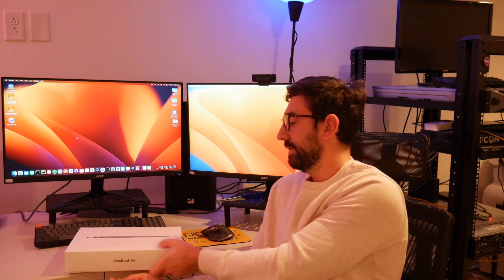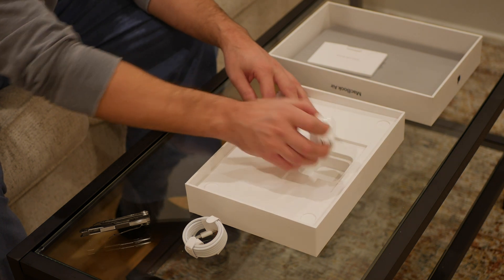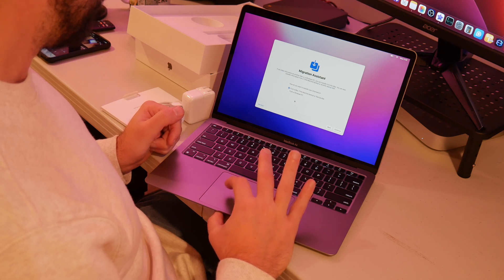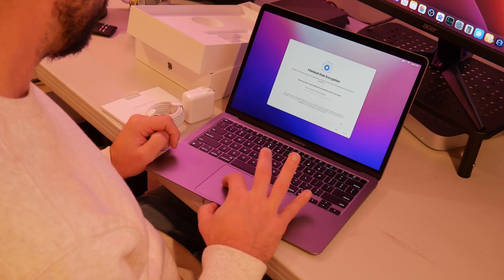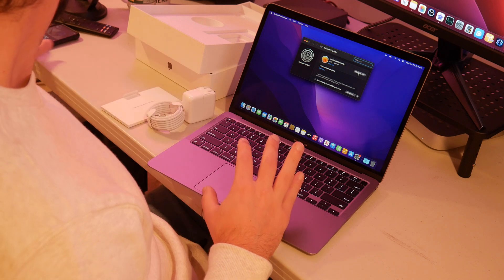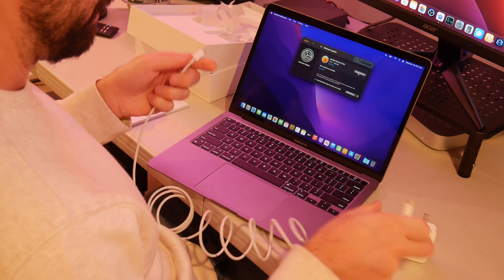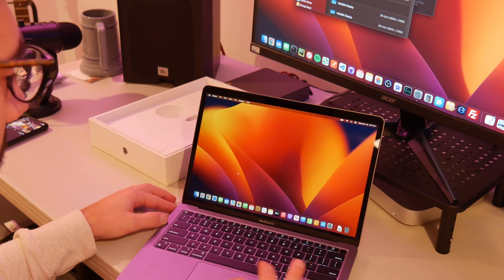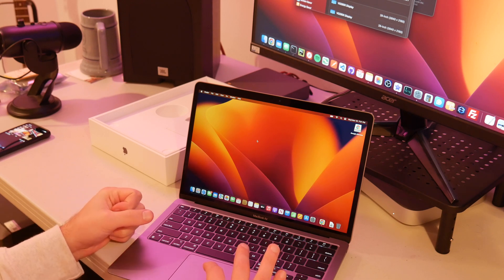Apple MacBook Air M1 Unboxing and Setup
Picked up a 2020 Apple MacBook Air M1 on sale at Costco (also on sale at Amazon). In this video I unbox and go through the initial setup.

Macbook Air M1

8 GB RAM
256 GB SSD